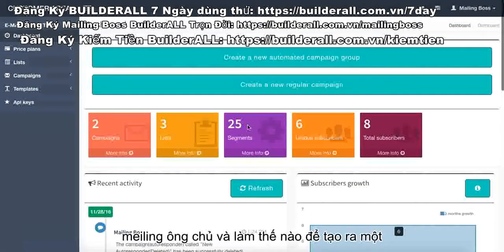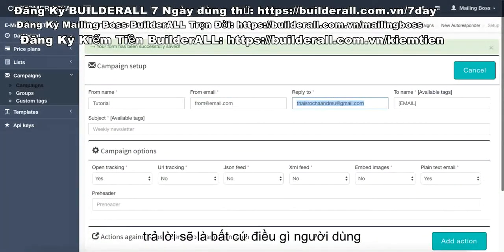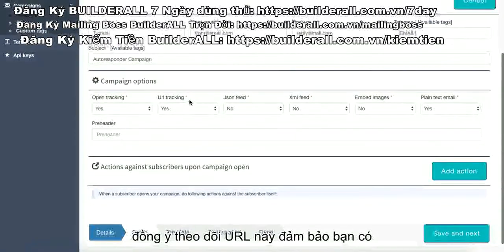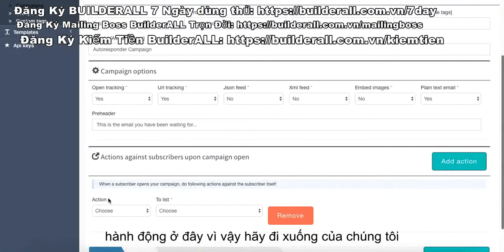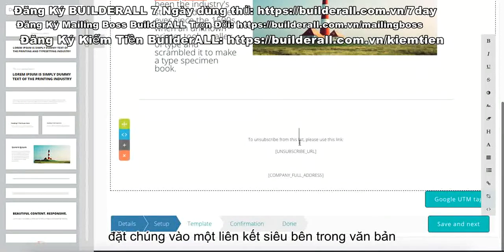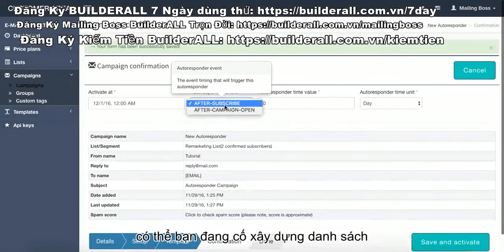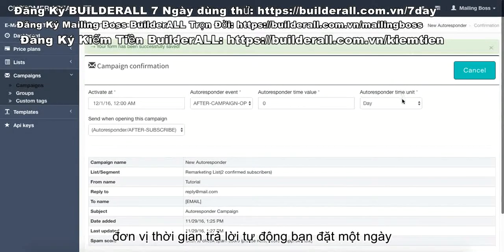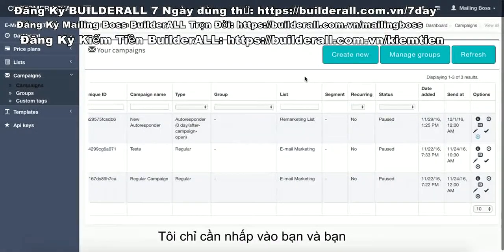Mailing Boss Hướng Dẫn Tạo Chiến Dịch Autoresponder MailingBoss BuilderALL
Video MailingBoss -Hướng Dẫn Tạo Autoresponder BuilderALL

Video hướng dẫn tutorial Mailing Boss Email marketing cách tạo Chiến dịch Autoresponder, Sequence Email marketing trong bộ công cụ All in One BuilderALL Mạnh mẽ.
Bạn sẽ thấy việc cấu hình các chiến dịch Mailing Boss Autoresponder, Automation, Workflow, Sequences, Broadcast cực
kỳ nhanh chóng và dễ dàng, đơn giản y chang các công cụ Email marketing phổ biến khác như Getreponse, Aweber, ConvertKit, ActiveCampaign, Mailchimp.
Tuy nhiên, Mailing Boss với giá rẻ chỉ 29.9 USD/ tháng vừa hỗ trợ 10K EMail Subcribers, vừa bao gồm giải pháp BuilderALL, Làm website, làm landing page, optin page, Sale Funnel với hàng ngãn mẫu có sẵn, cũng như có sẵn WEBinar, Script kịch bản WEb, email copywriting làm sẵn cho bạn.
Do đó, có thể nói Mailing Boss là bộ công cụ Email marketing tốt, đơn giản và mạnh mẽ với giá rẻ nhất thế giới hiện nay với tất cả công cụ Internet Marketing cho Doanh nghiệp nhỏ và vừa với giá Rẻ phải chăng so với các Giải pháp mắc tiền khác trên thị trường hiện nay như ClickFunnel, LeadPages, Instabuilder... hoặc Mailing Boss rẻ hơn nhiều lần so với các Giải pháp Email marketing khác như Getreponse, Aweber, Mailchimp, Infusionsoft, ConvertKit, SendLane, ActiveCampaign...

Để đăng ký Mailng Boss dùng độc lập, trọn đời với giá đang KHUYẾN MÃI đặc biệt là 50 usd, không giới hạn Dung Lượng Email trong hệ thống, Không Phí Phát sinh hàng tháng/ hàng năm: Đăng Ký trong Thời Gian khuyến Mãi trước khi Mailing Boss BuilderALL tăng giá tại đây khi Bạn mua MailingBoss Trọn gói 50 USD, bạn có 30 ngày sử dụng BuilderALL trọn gói với Tất cả Tính năng cao cấp, tạo vô số Landing Page, Sale Funnel, và vô số WEBSITE, WEBINAR trong thời gian Trial.

Hoặc bạn có thể trải nghiệm dùng thử BuilderALL và MailingBoss trong 7 ngày khi đăng ký tại đây

Chúc bạn Thành công trong việc kinh doanh Online với Nền tảng Tât cả trong một BuilderALL và BuilderALL MailingBoss Email Marketing Mạnh mẽ.